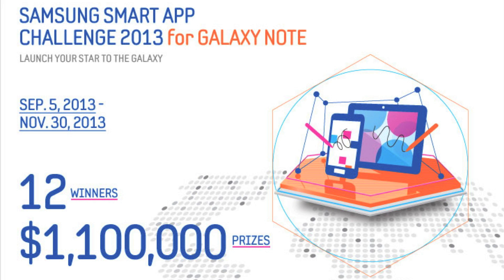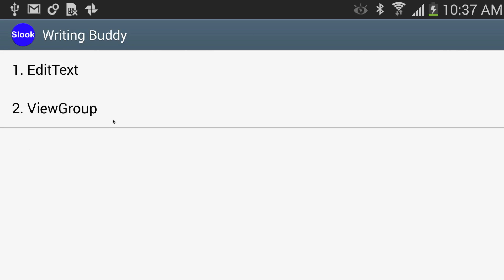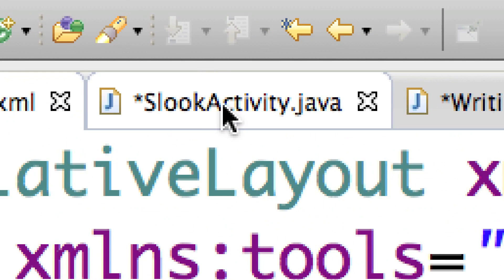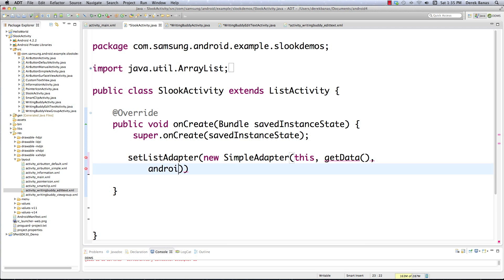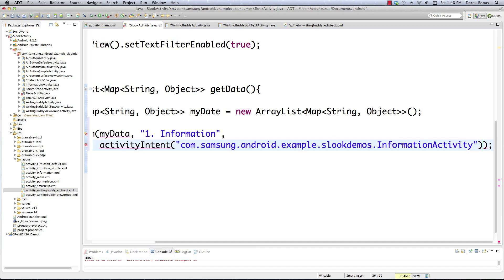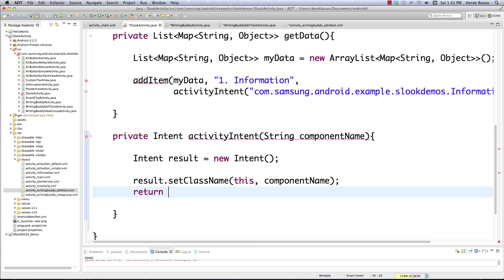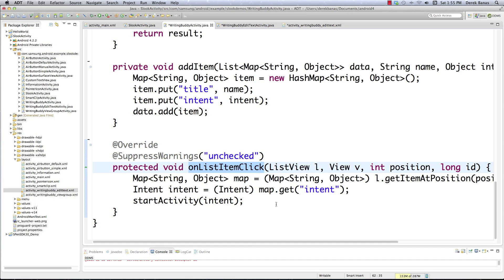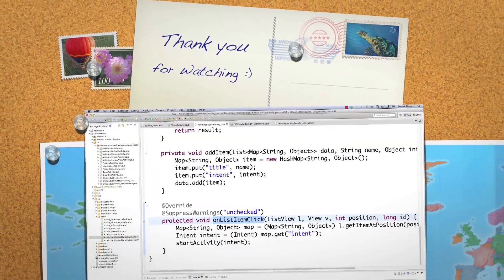Samsung Mobile SDK Tutorial 3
The Requirements for Entering the Samsung Smart App Challenge can be found

I'm very excited to provide you with my Samsung Mobile SDK Tutorial! Over the next few videos I cover: the Samsung Mobile SDK.

This tutorial features Samsung SLook, ListActivity, SimpleAdapter, ListView, Intents and more in Samsung Mobile SDK.

Thanks to the nice people at Samsung and the Samsung Smart App Challenge, who are giving away $1.1 Million in prizes.

I'll also be offering a give away. Between now and November the 30th, sign up for a free Samsung developer account and you will be eligible to win a Samsung GALAXY Note 3 device or one of three Samsung GALAXY Gear smart watches. I will choose a winner at random.

After you signup for the Samsung developer account, leave a comment on my website stating that you signed up. That is all!